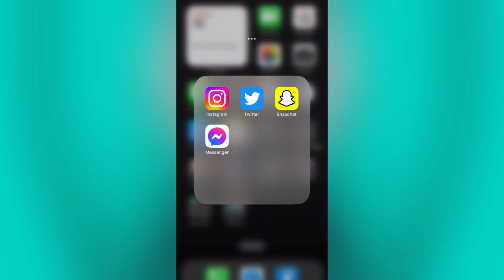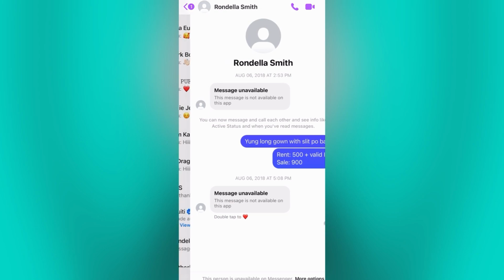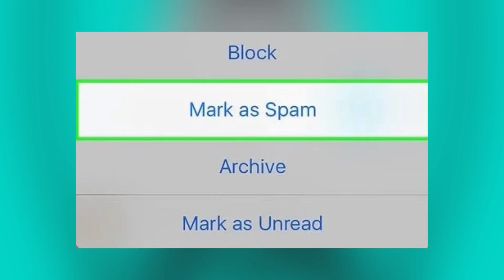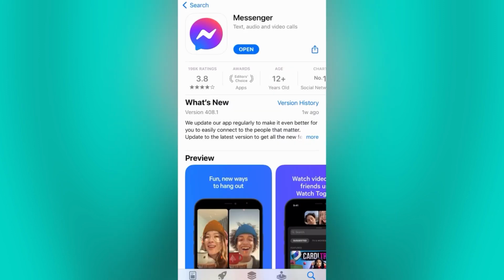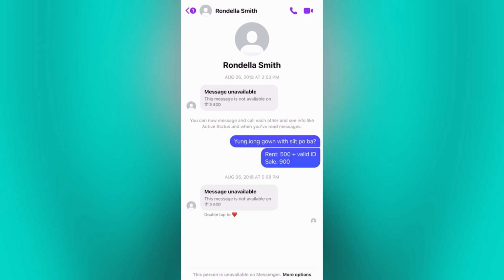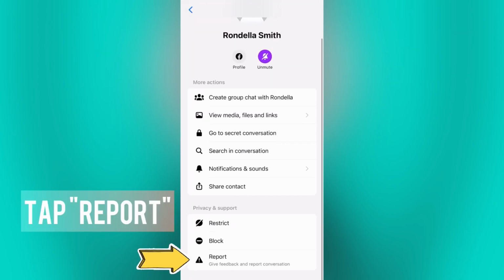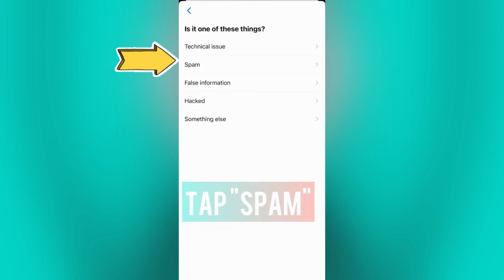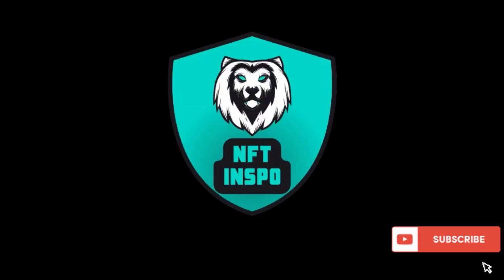How To Move A Message To Spam On Messenger Tutorial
If you want to be able to move a message to spam on facebook messenger then this video will be perfect for you!